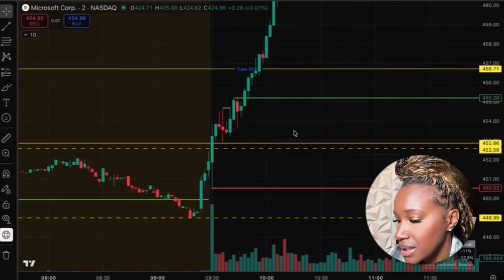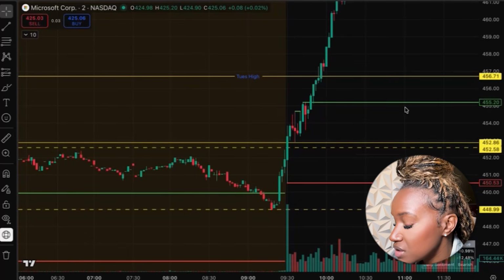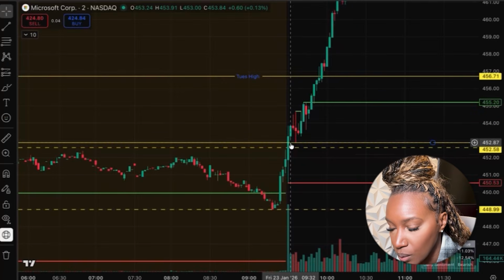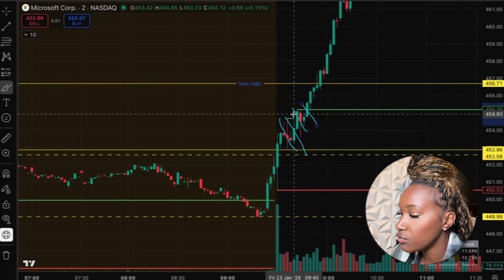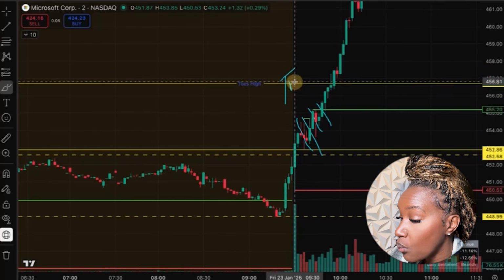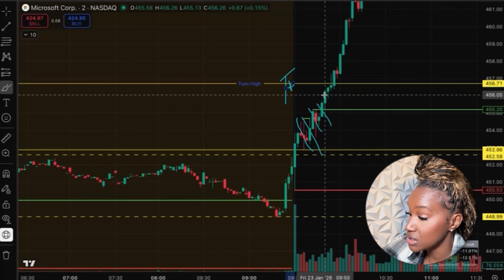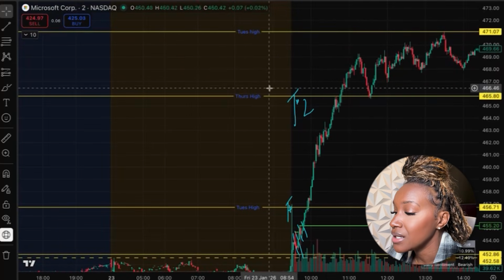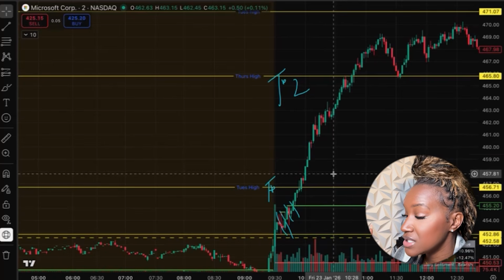I made 500% on One Trade... While on Vacation